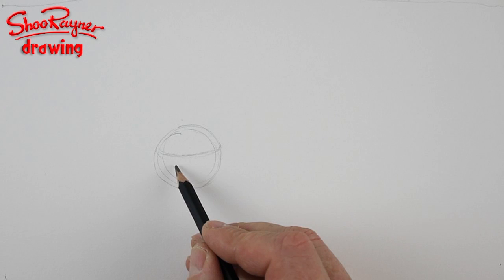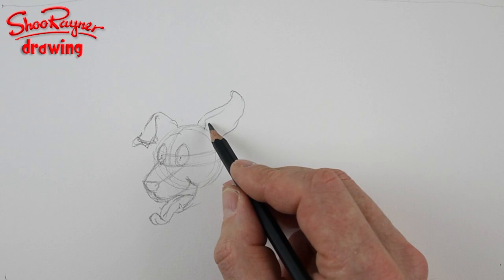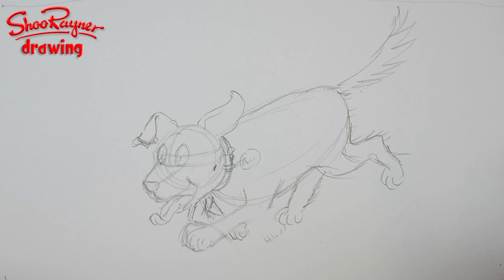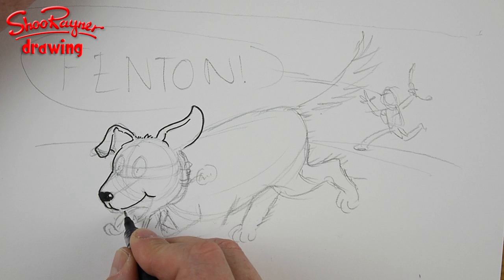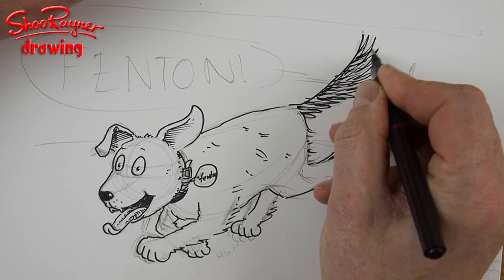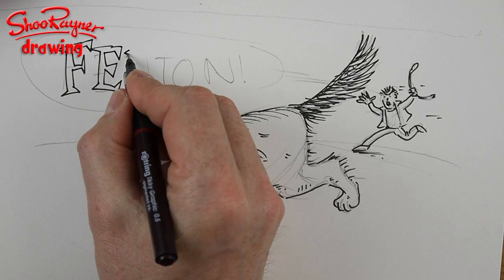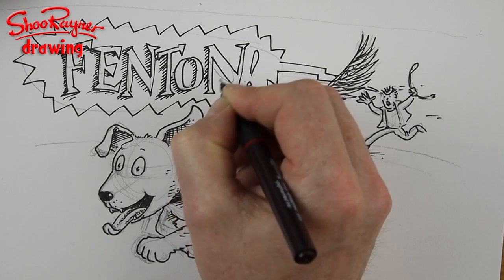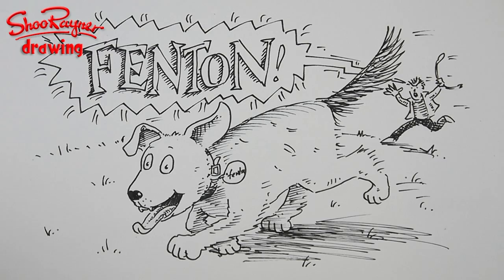How to draw Fenton the Labrador - Retriever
Have you seen Fenton, the naughty dog that chases deer across Richmond Park in England? Its an internet sensation and now you can learn how to draw the infamous pooch before his owner changes his name to save himself from the press!

Learn how with award winning illustrator, Shoo Rayner.

Follow Shoo's other channels for short snappy lessons

I use a Rotring Tikky Graphic 0.3 pen. The paper is fairly cheap drawing cartridge or bristol paper.